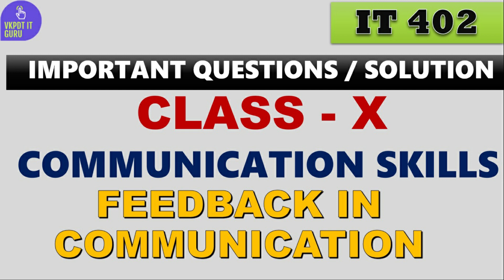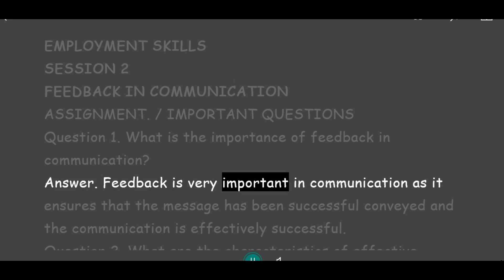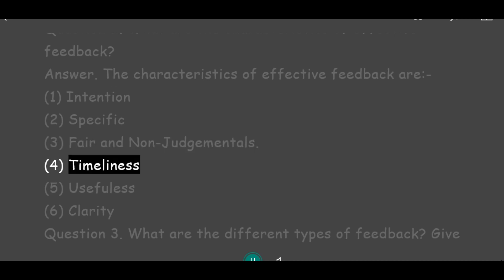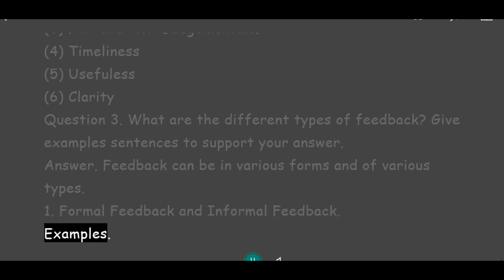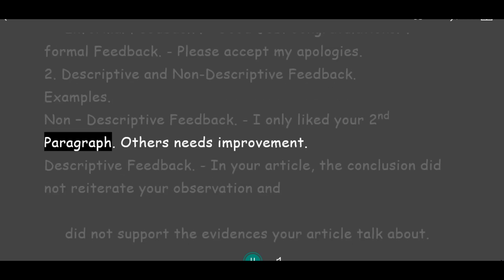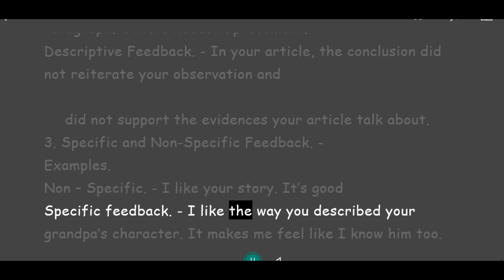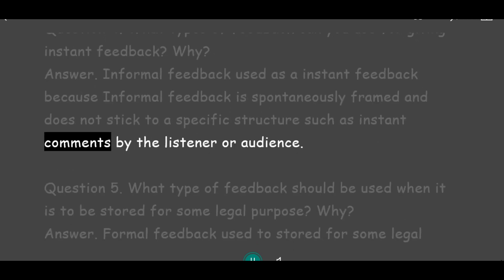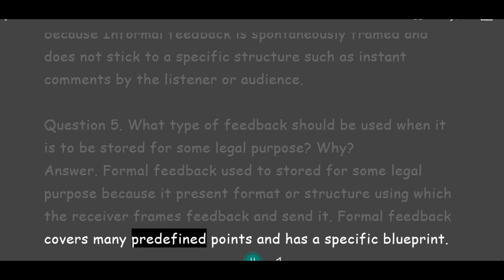IT 402 | CLASS 10 | EMPLOYABILITY SKILLS | COMMUNICATION SKILLS | FEEDBACK IN COMMUNICATION | NOTES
Well Explained answer in video.

Question Explained in the employability skills sections

Employability Skills
Communication skill
Feedback in communication
1.What is the importance of feedback in communication?
2. What are the characteristics of effective feedback?
3.What are the different types of feedback? Give examples sentences to support your answer.
4. What types of feedback can you use for giving instant feedback? Why?
5. What type of feedback should be used when it is to be stored for some legal purpose? Why?

VKPDT IT GURU
VINOD KUMAR PANDIT IT GURU